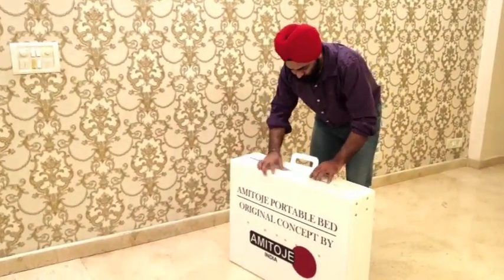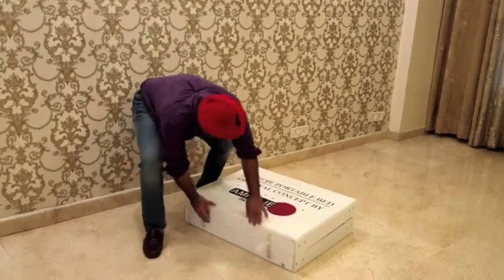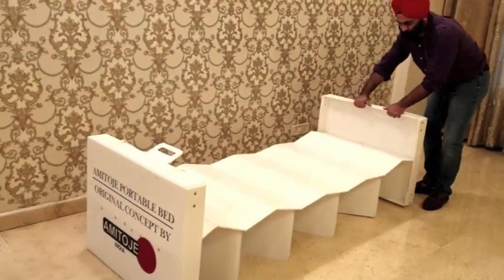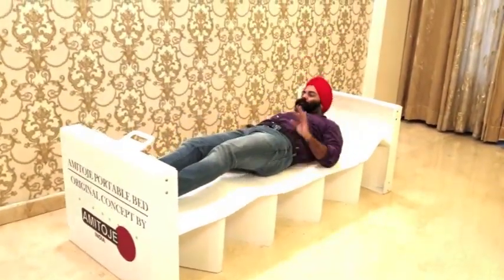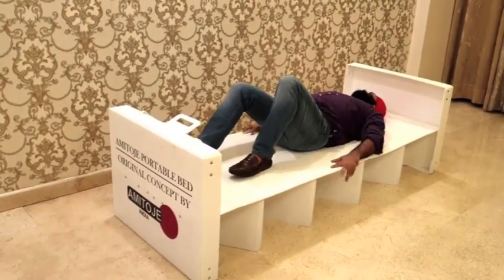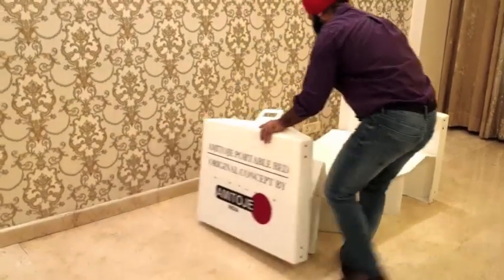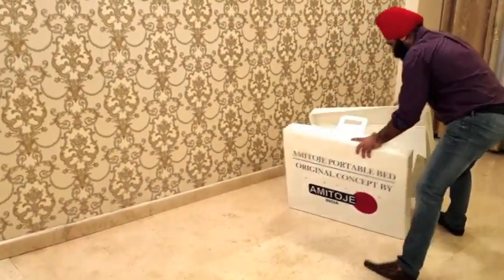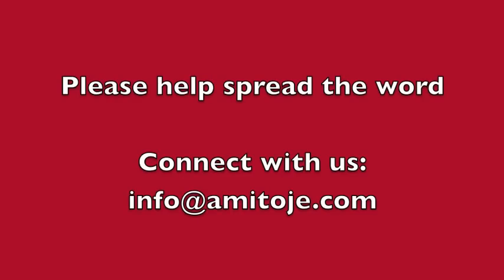Amitoje Bed - Portable and foldable instant bed - original concept by Amitoje India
10s to install portable bed
Weighs around 8kg
Can hold 200kg
100% recyclable plastic